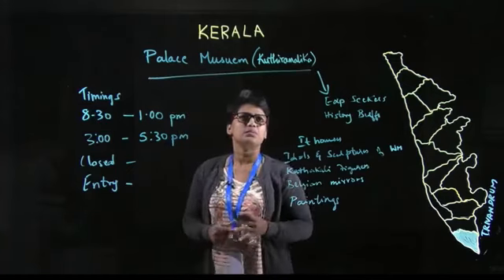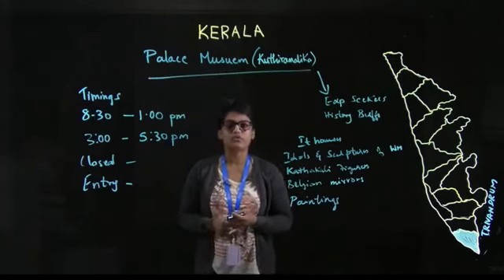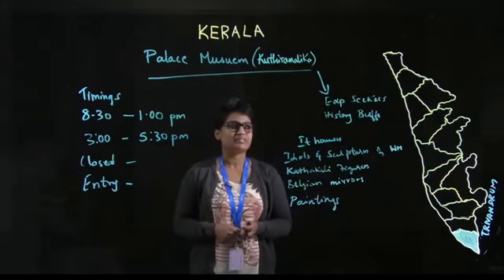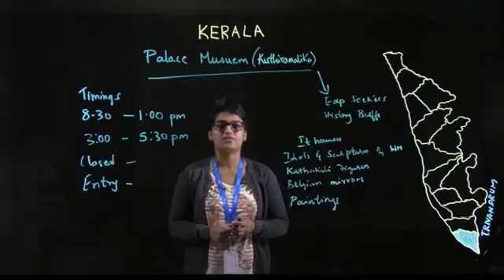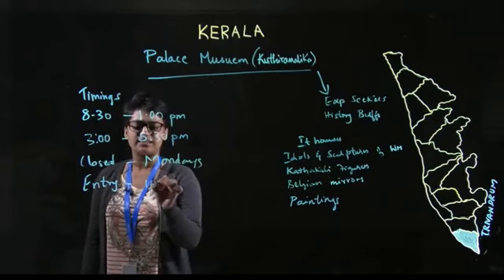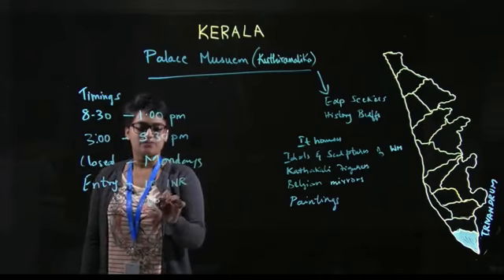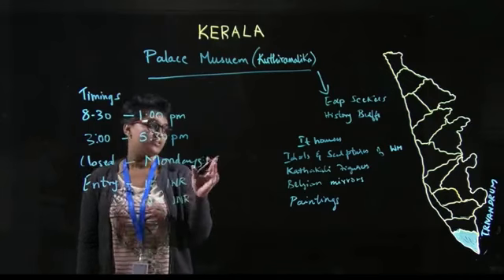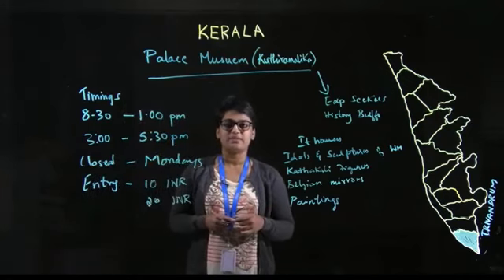Palace Museum (Kuthiramalika)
122 smiling wooden horses await all who visit ‘Kuthiramalika’, which means “palace of horses”. Formally known as Kuthiramalika Palace Museum or Puthenmalika Palace Museum.